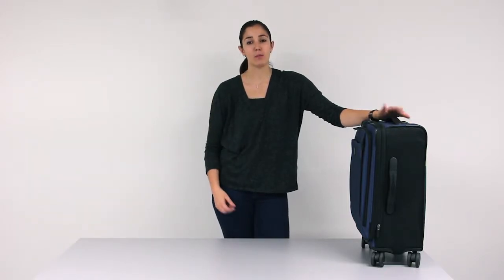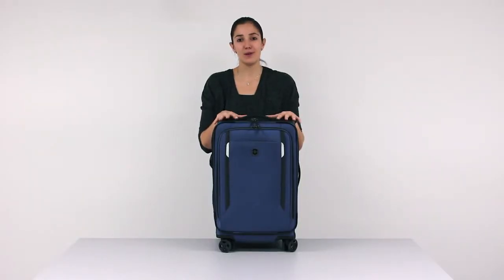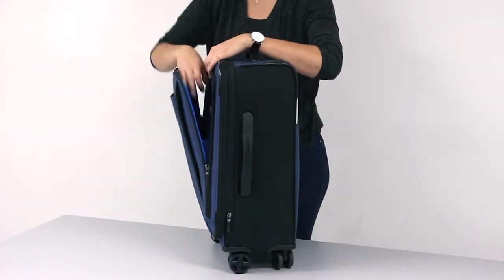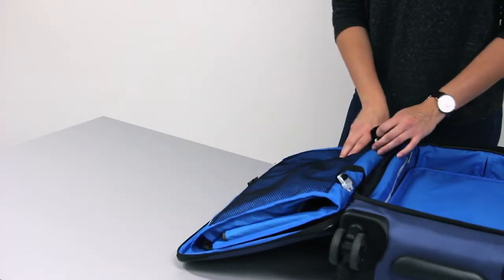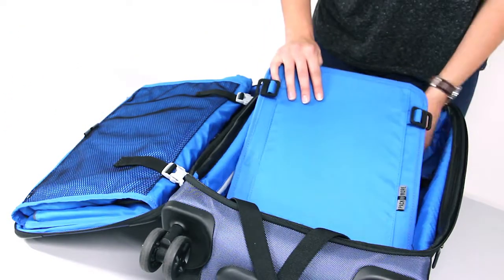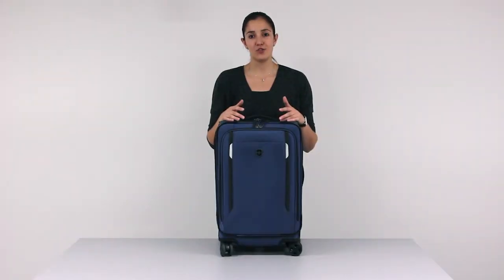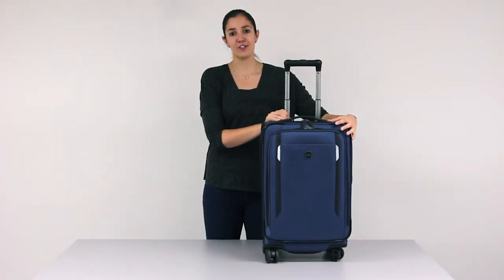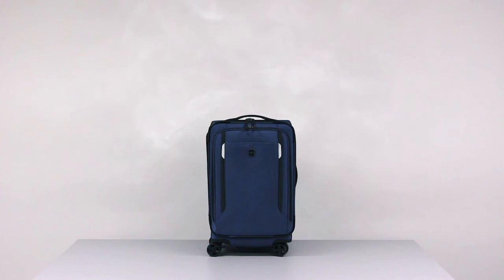Victorinox - Werks Traveler 5.0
Werks Traveler - luxusní cestovní zavazadlo, bezkonkurenční kombinace funkčnosti, stylu a stálé odolnosti, která uspokojí všechny Vaše požadavky na cestovní vybavení.